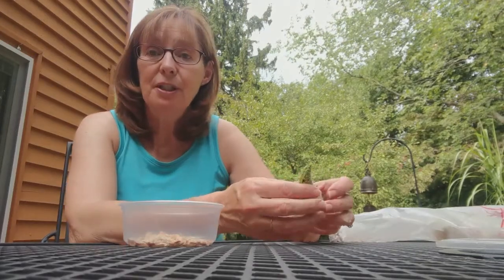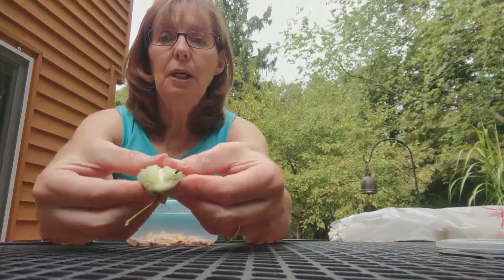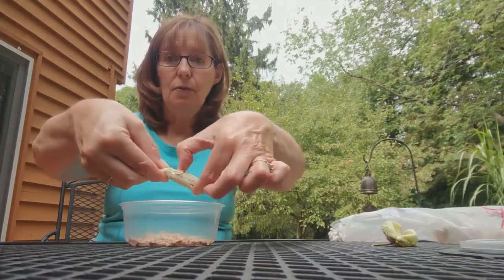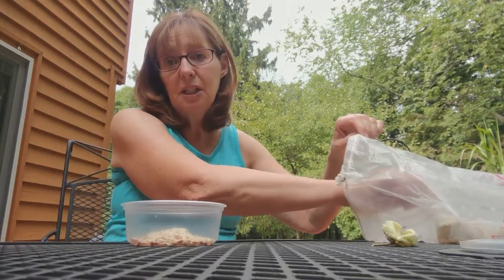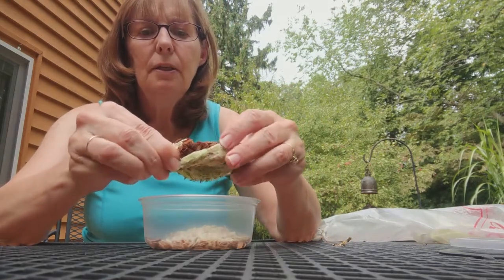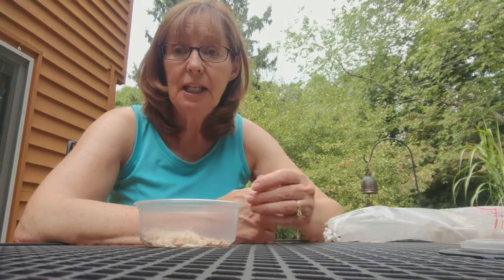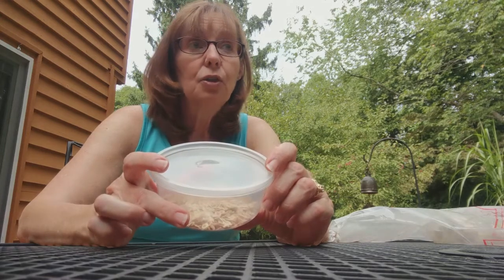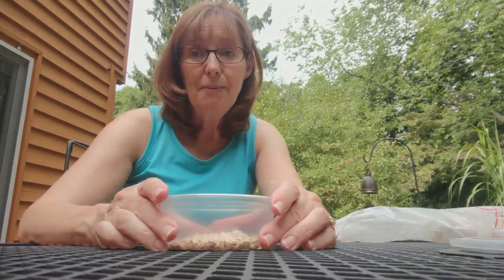How To Save Milkweed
In the Neighborhood is a series of short, how-to videos created by people in the Greater Paw Paw Area. Donna Dluge, from the Paw Paw District Library, is showing how to save milkweed seeds.